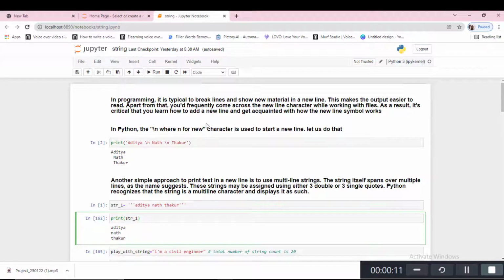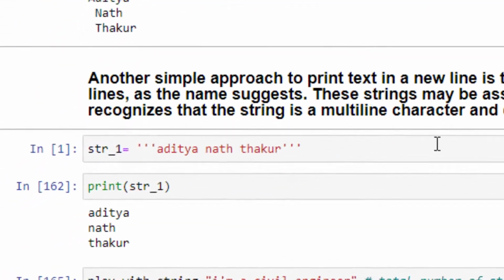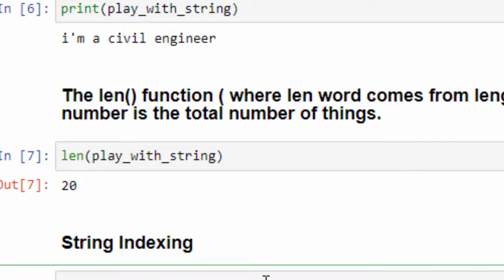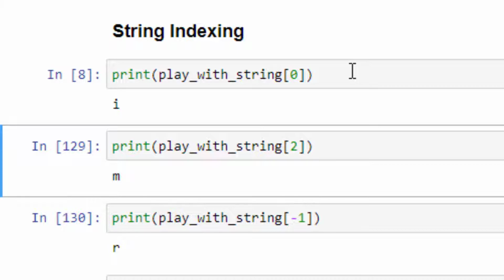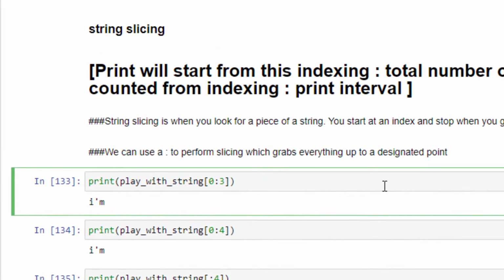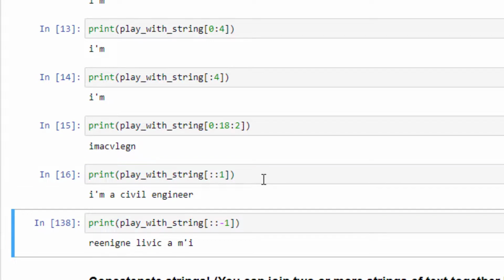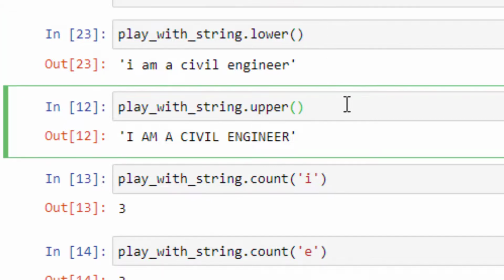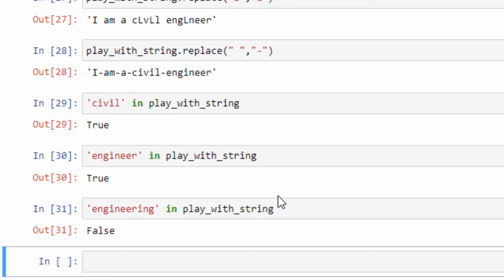- Strings in Python Programming - Working with Text Data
In this video, we will be going over how to work with python strings and print function.

We'll start by defining what a string is in Python, as well as the way that you can create them. We'll also go over some of the most common methods used on strings such as len(), split(), upper(), lower() and find(). Once we have looked at all these methods, we will then dive into how to use print functions with these different ways of working on strings.